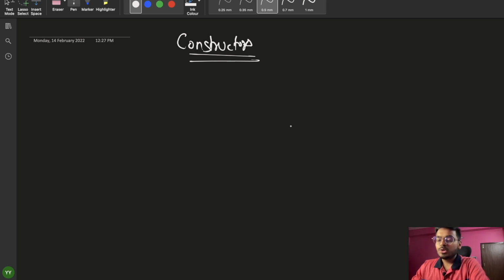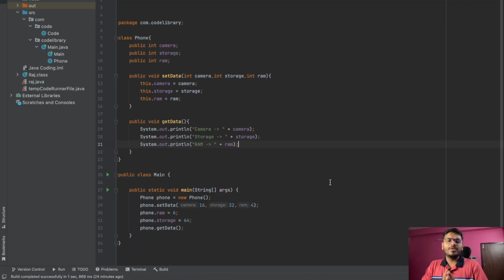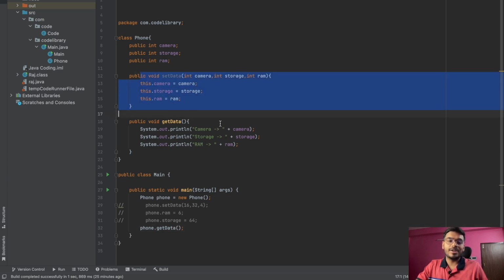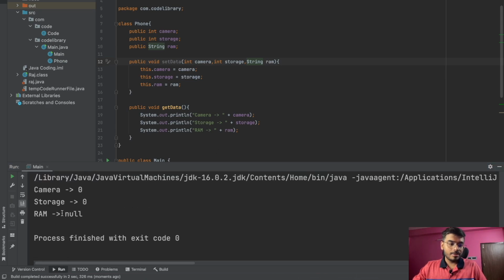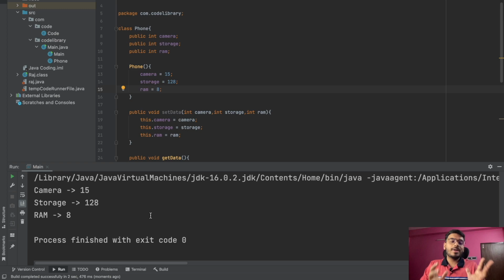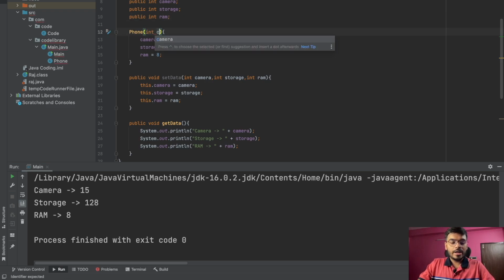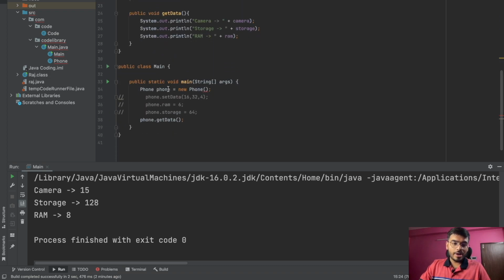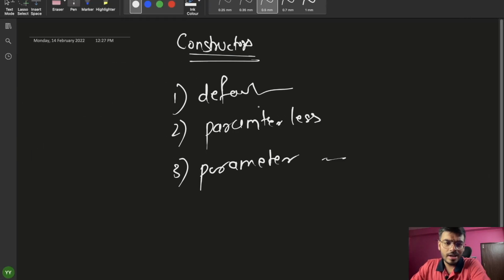CONSTRUCTORS | Types of Constructors | OOPS | JAVA SERIES | Episode 13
So here is the new lecture of the JAVA SERIES where I have covered the Constructors and Types of Constructors.
Hope you all will enjoy it.